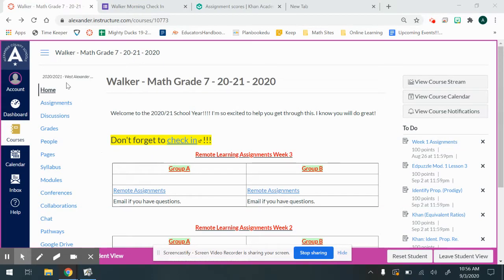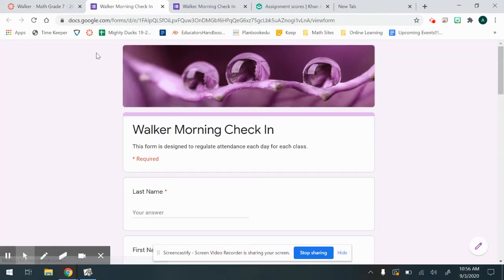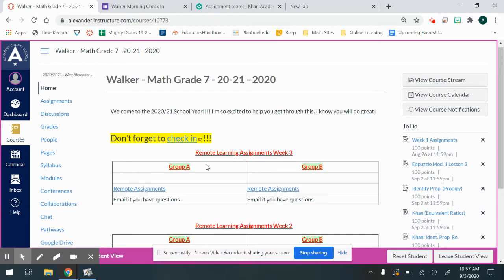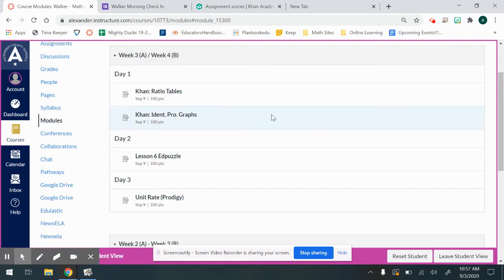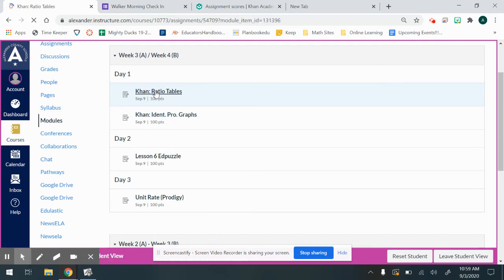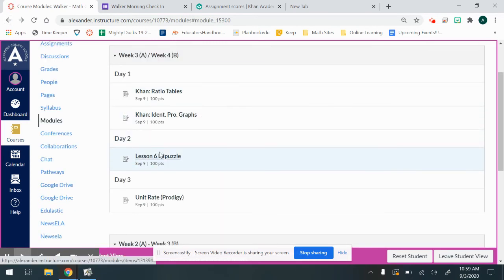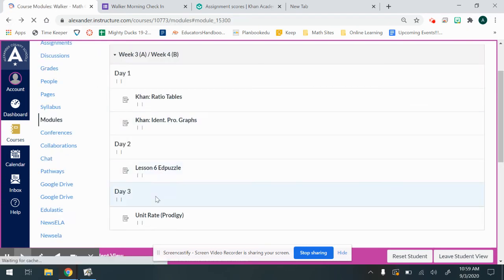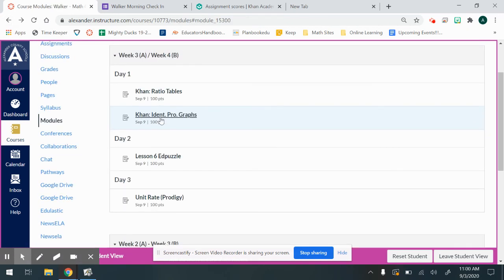Walker's Canvas Tutorial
This is a tutorial video to navigate Mr. Walker's Canvas Class.